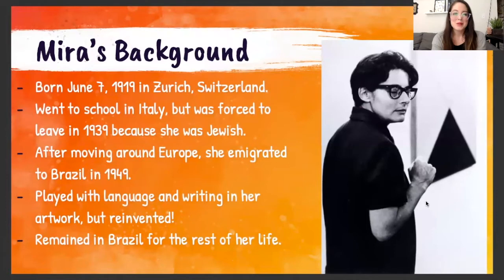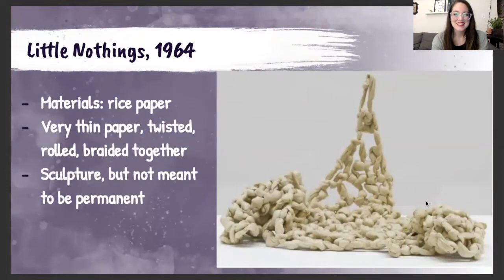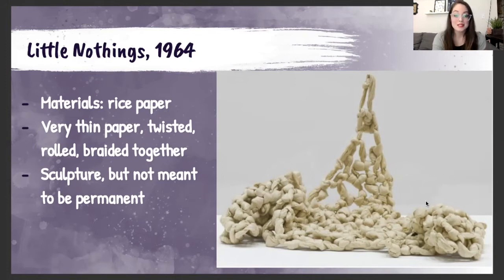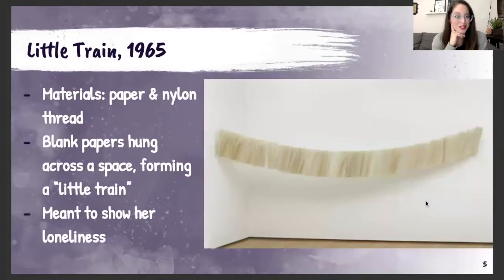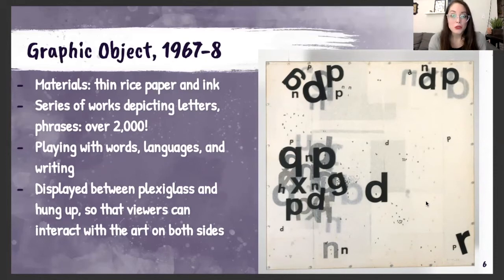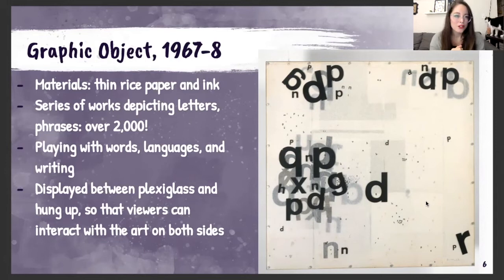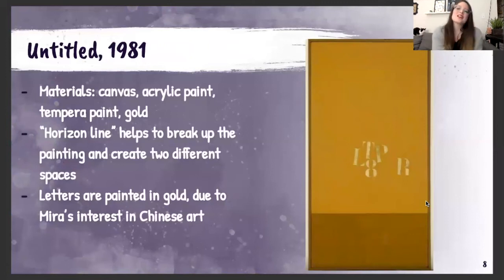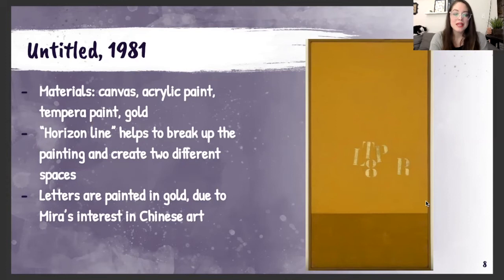SJCPLS Online Event: Kids Art Lab - Mira Schendel - 12/14/2020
Kids, go back in time with Ms. Alex and learn about the life of Brazilian artist Mira Schendel. We’ll then dive into and discuss some of her work, and create a masterpiece together using basic art supplies!